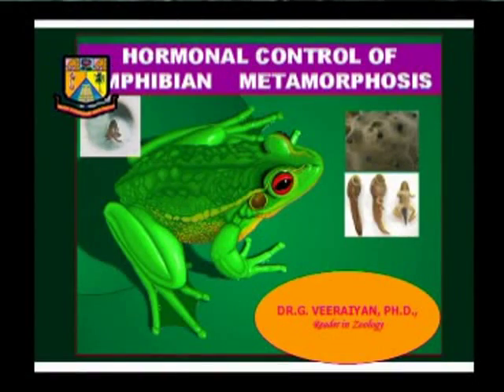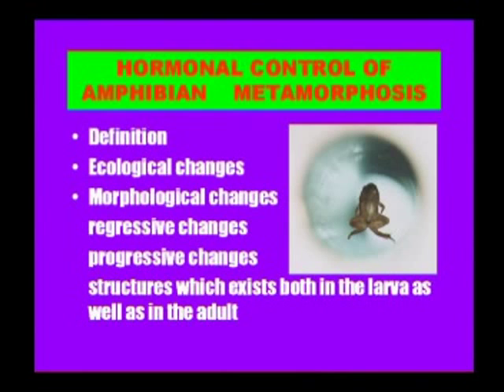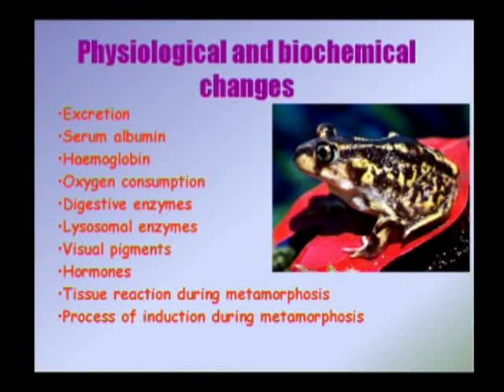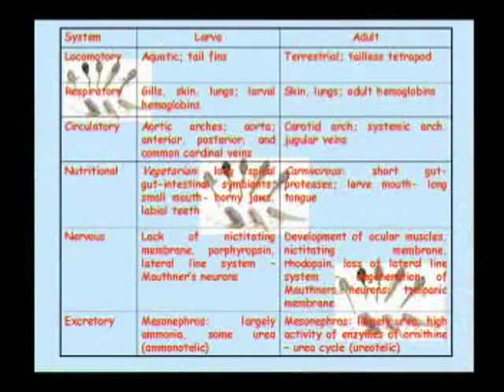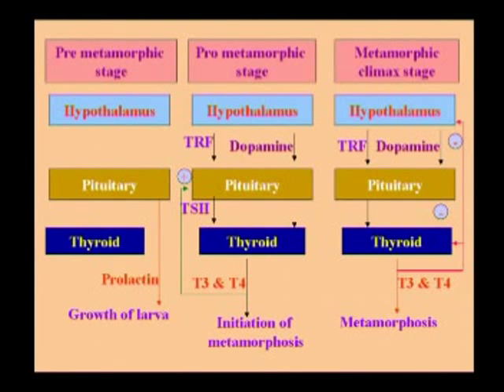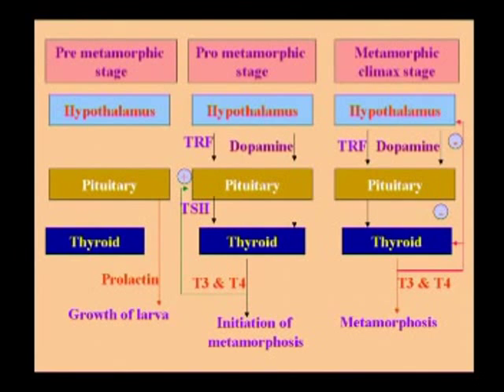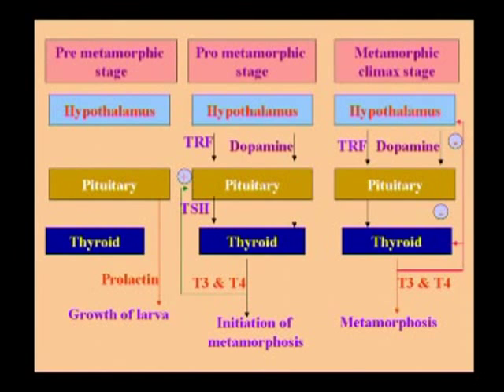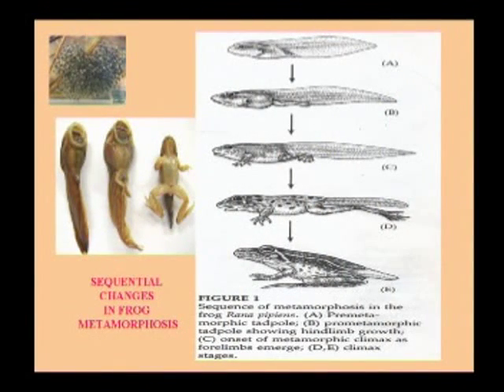AUDDEYT ZOOLOGY - 25201